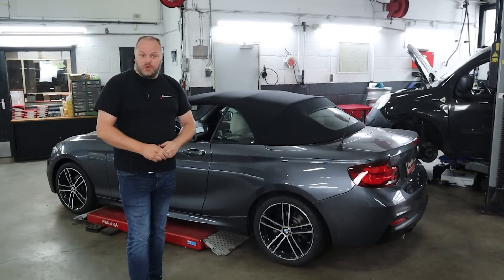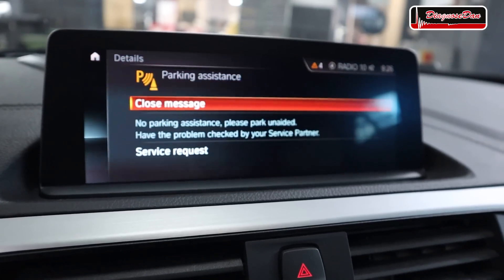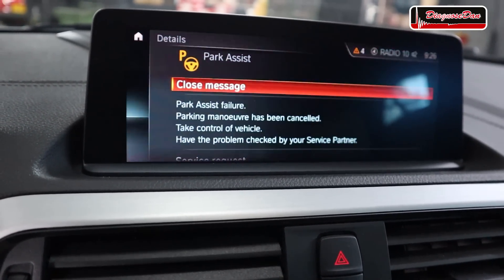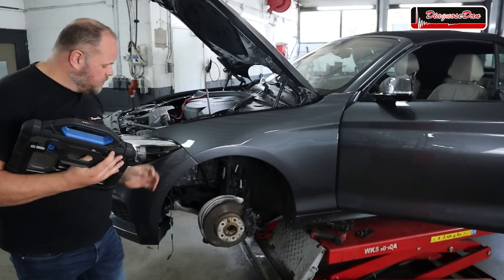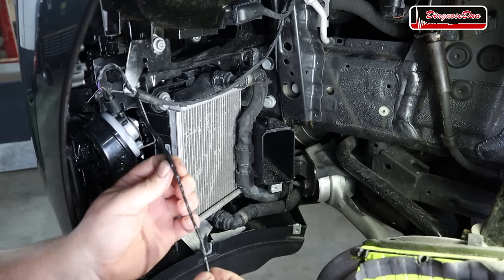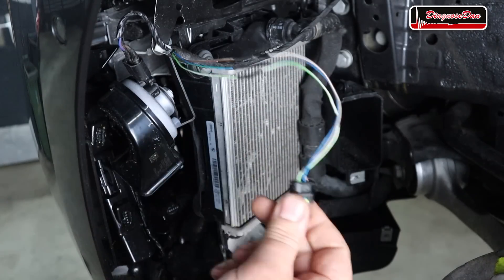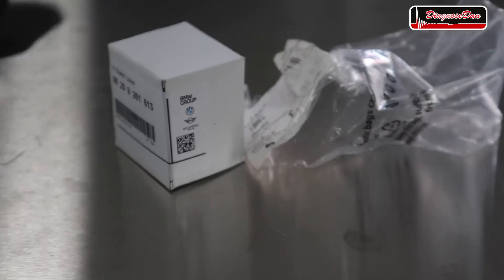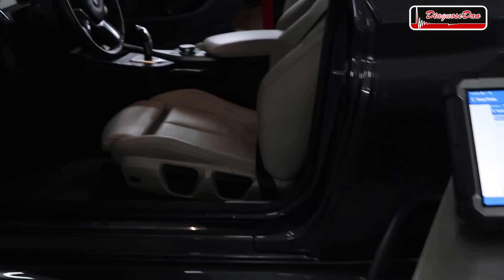Bmw NOT parking itself anymore! Broken Park assist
In this video we'll try to diagnose and fix a bmw with a park assist failure.
Can we fix it? Let's diagnose this together! Enjoy the video.

For Diagnosedan Tsb visit DDTSB.COM
For the Topdon tool used in the video: